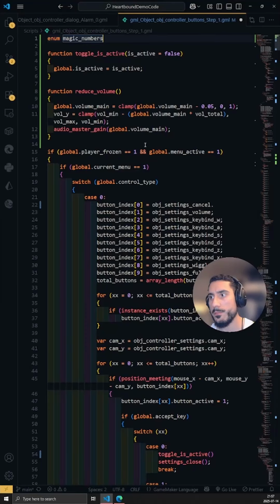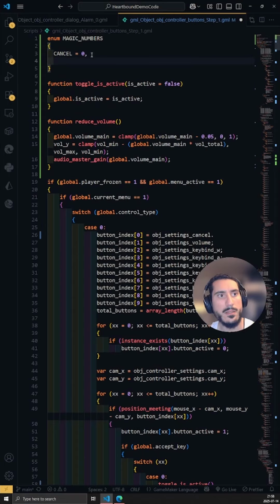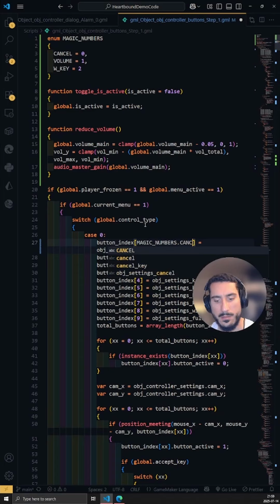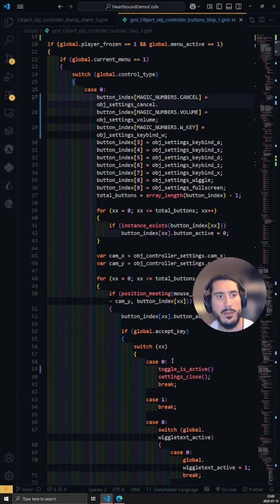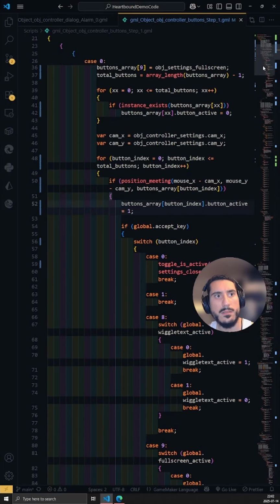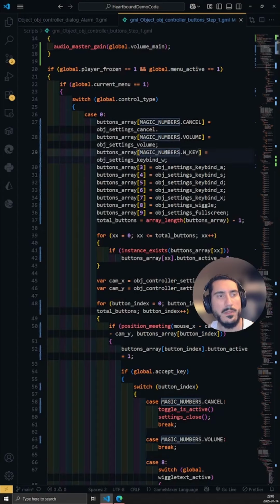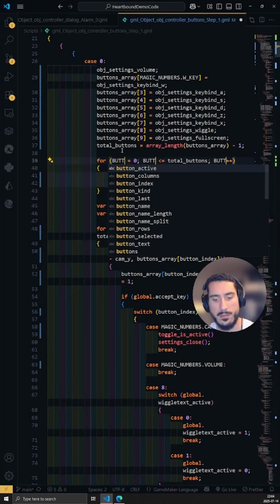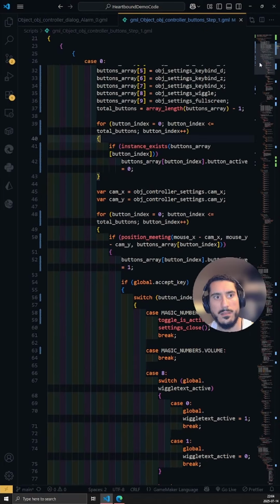I fixed some of the garbage code in pirate software game